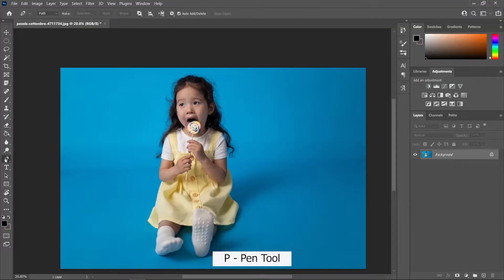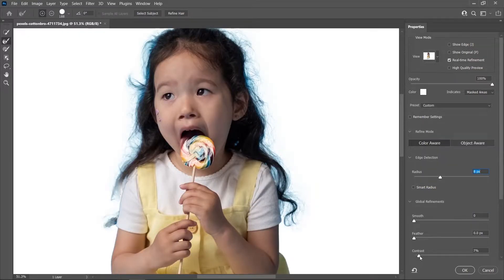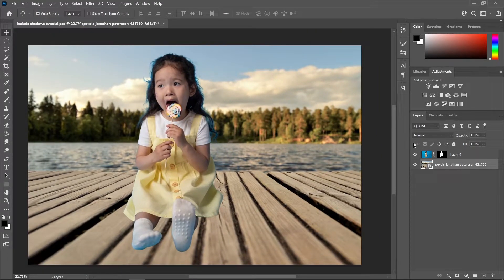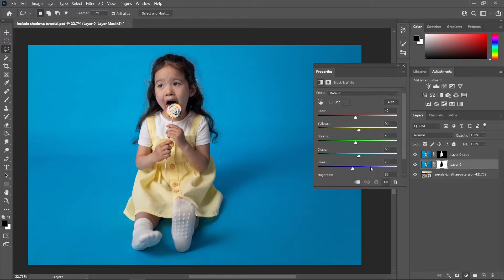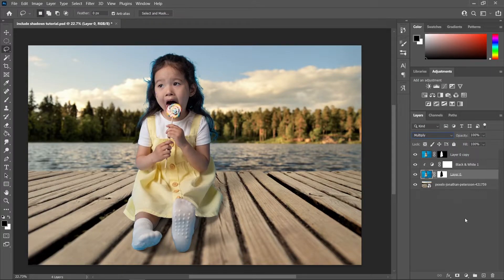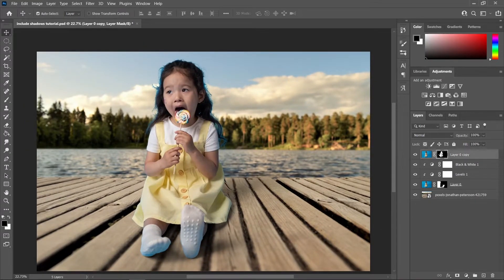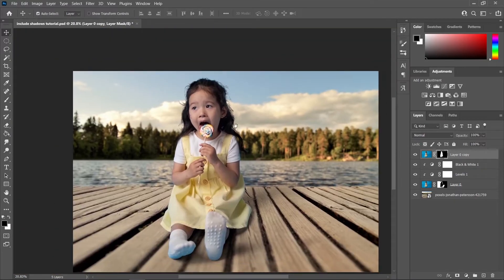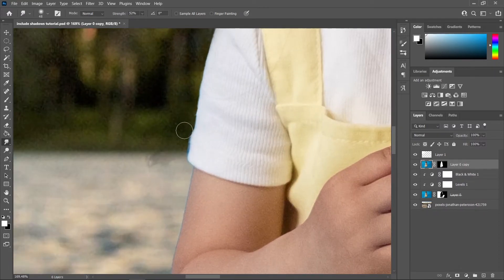How to Remove/Change Background and Keep the Original Shadow - Photoshop Tutorial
In this fast and easy tutorial, I'm going to teach you how to completely remove or change background and keep or retain the original shadow of the subject using Adobe Photoshop.

Stock Images Used:
Girl:

Channel Intro: Epic Adventure Cinematic Music by Infraction